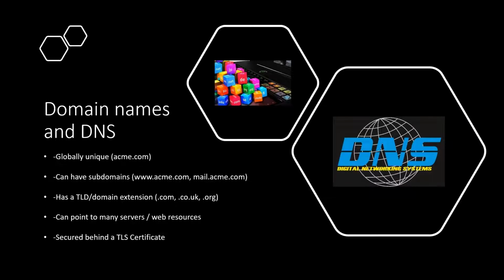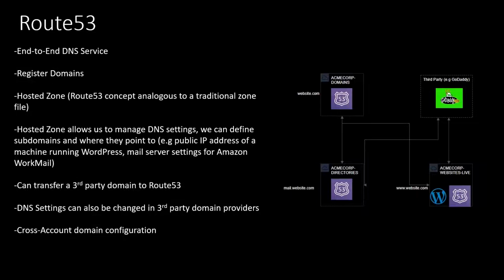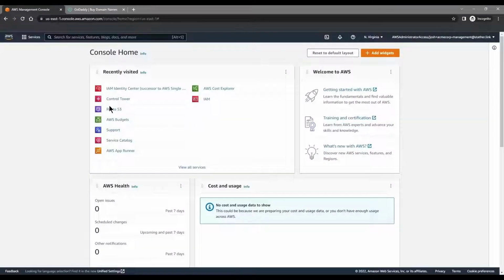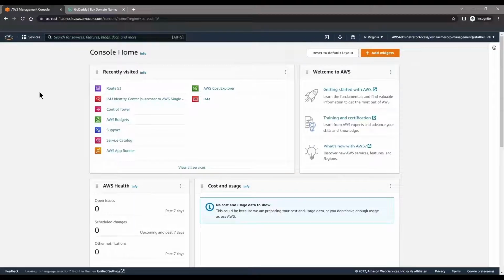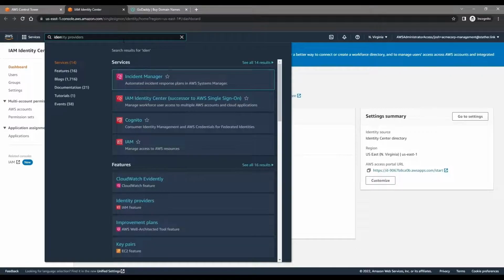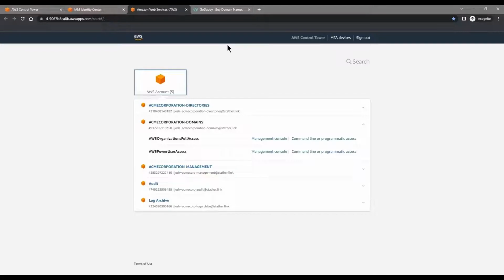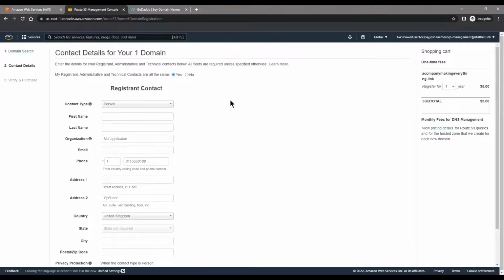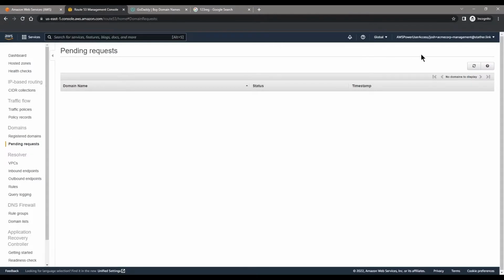Getting an Organization started on AWS Part 3: Domains, DNS & Route53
In this part of the course we go through how to grant our user access to do things on our Domains account, we explain what a domain is, and how to use Route53 to register a domain.